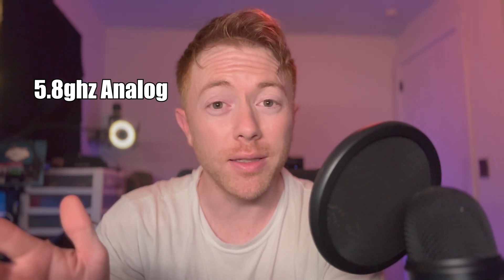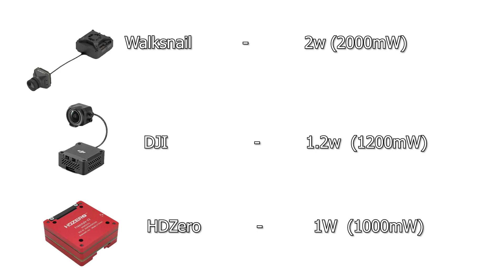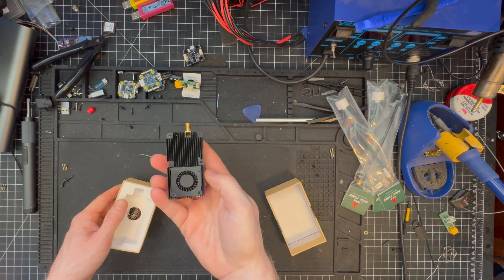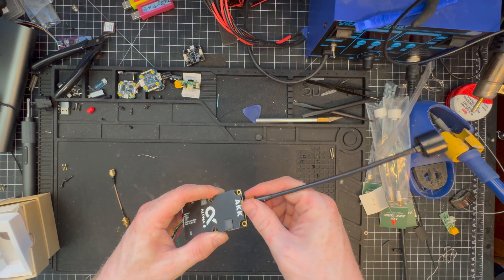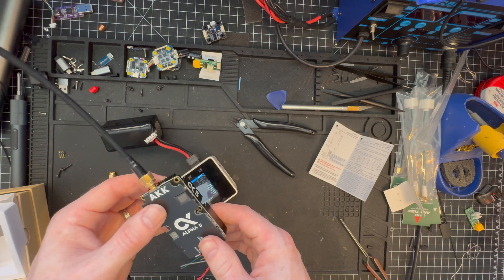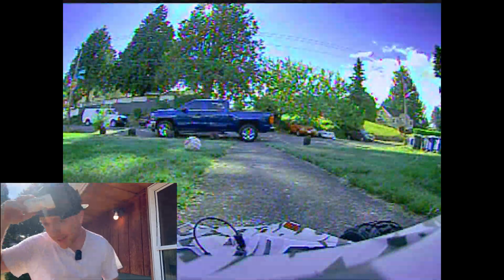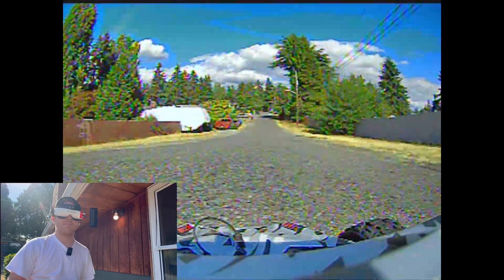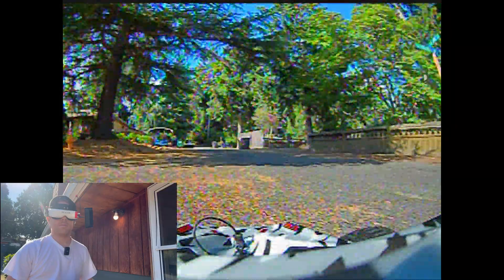How Much Range Does Analog Have? - FPV AKK Alpha 10 Review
FPV RC Cars are the best way to prove what range is possible. Change my mind ✌️

Please check the laws in your area regarding output power.

Thank you to AKK for sending this over. My experiments showing people what is possible in FPV is just getting started.